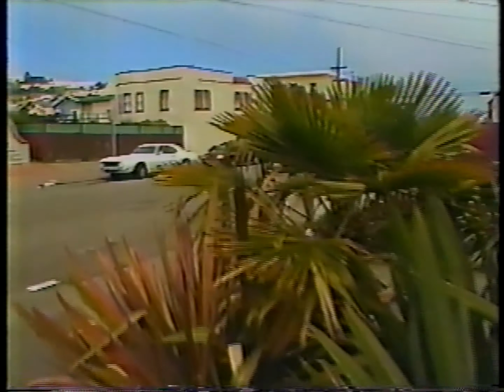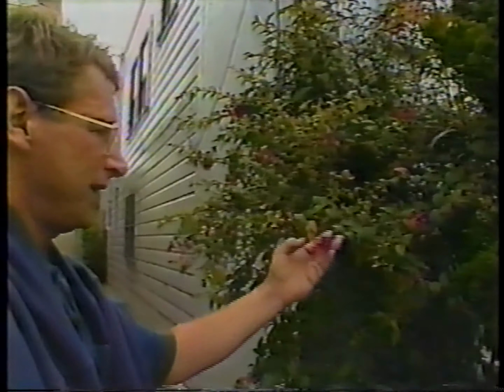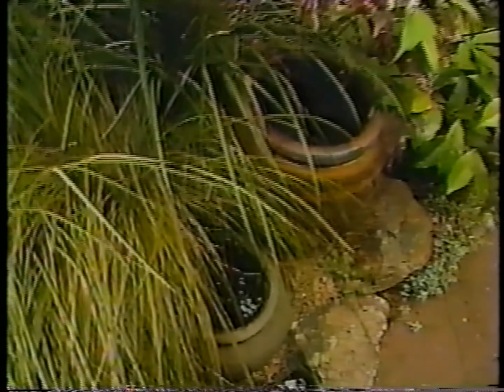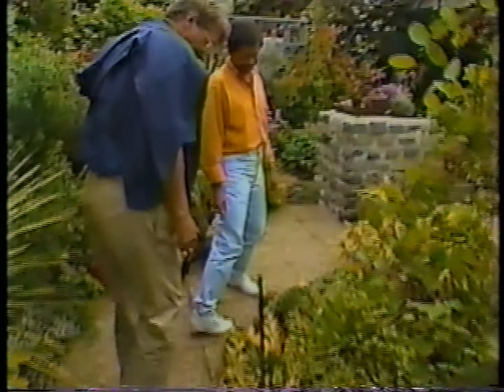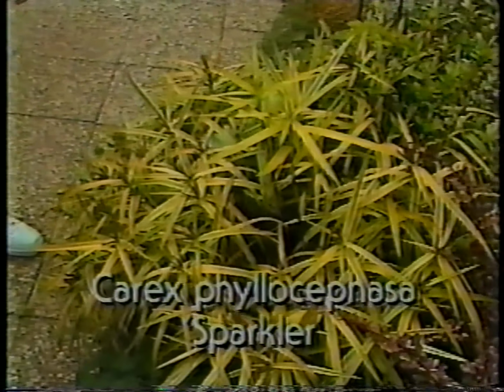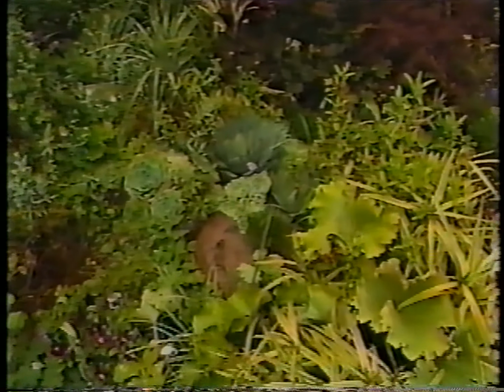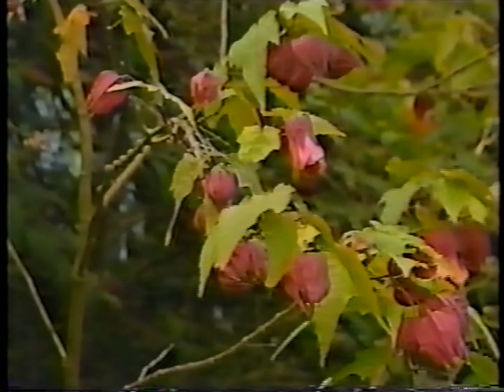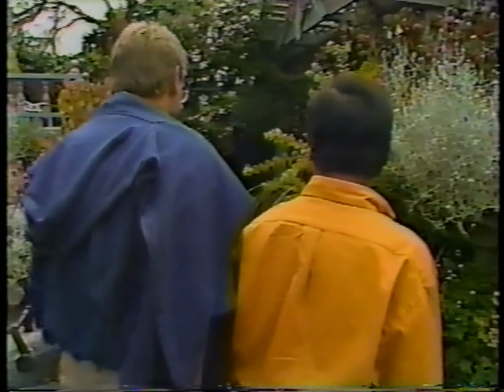Victory Garden 1991 Feature of Garcia Valva SF Garden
San Francisco garden of Sonny Garcia and Tom Valva featured on Victory Garden in 1991. Feature hosted by Bob Smaus.